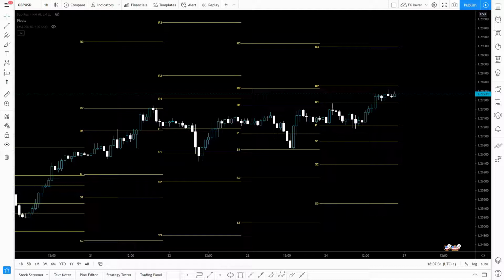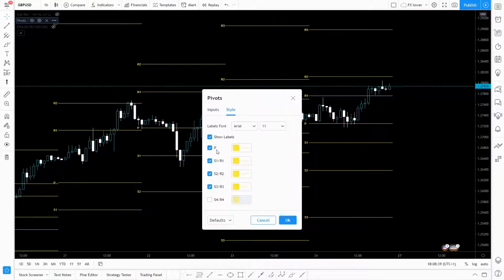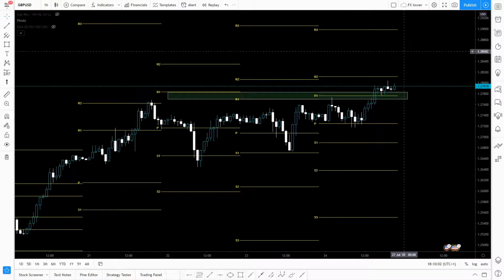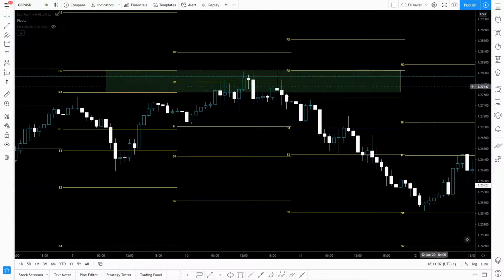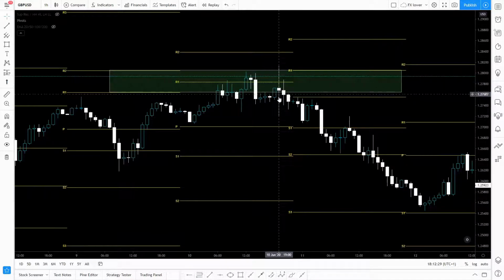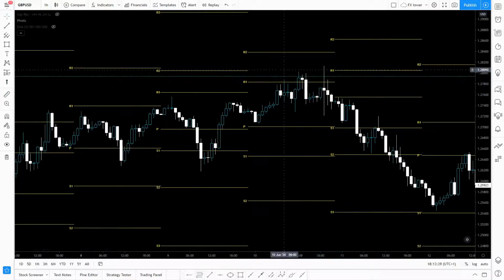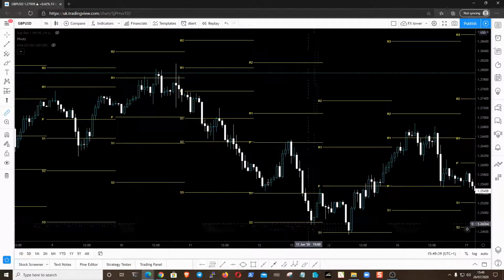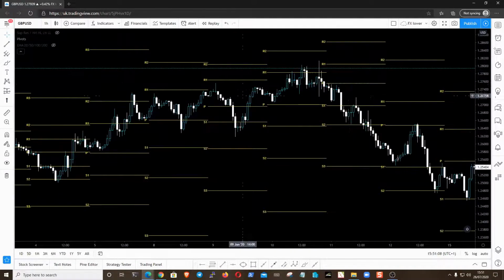Pivot Points | Free Forex Course | TI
Learn how to use Pivot Points in your trading, that will give you an edge in sniper entries and exits.

Risk Disclosure

Any content from myself TI should not be relied upon as advice or construed as providing recommendations of any kind. It is your responsibility to confirm and decide which trades to make. Trade only with risk capital; that is, trade with money that, if lost, will not adversely impact your lifestyle and your ability to meet your financial obligations. Past results are no indication of future performance. In no event should the content of this correspondence be construed as an express or implied promise or guarantee.

Myself TI is not responsible for any losses incurred as a result of using any of our trading strategies. Loss-limiting strategies such as stop loss orders may not be effective because market conditions or technological issues may make it impossible to execute such orders. Likewise, strategies using combinations of options and/or futures positions such as “spread” or “straddle” trades may be just as risky as simple long and short positions. Information is in no way guaranteed. No guarantee of any kind is implied or possible where projections of future conditions are attempted.